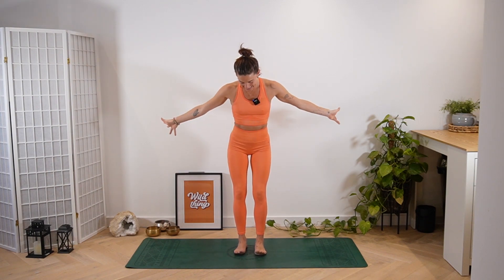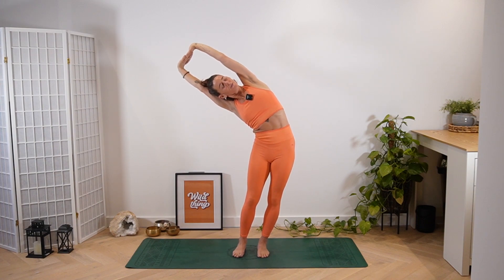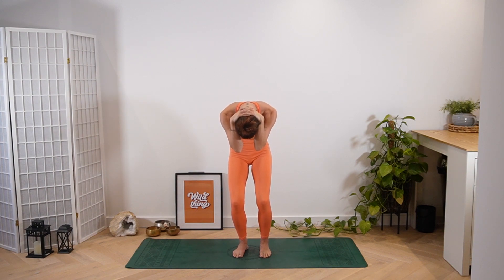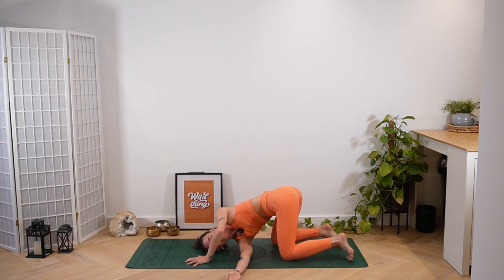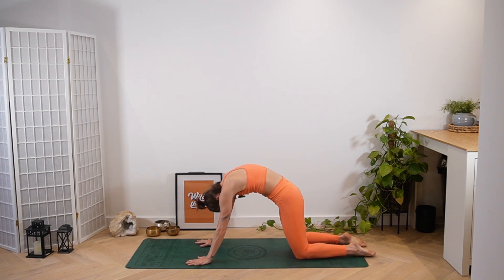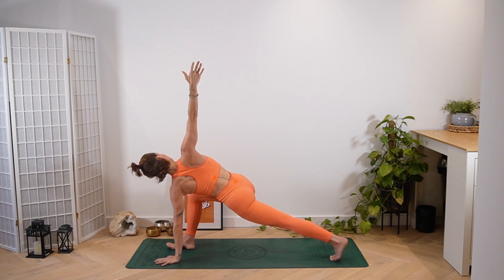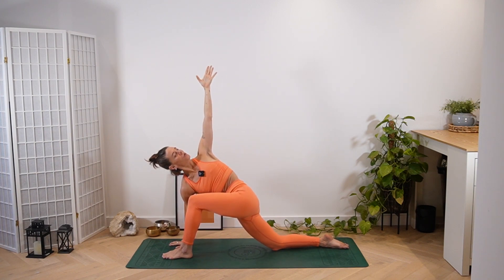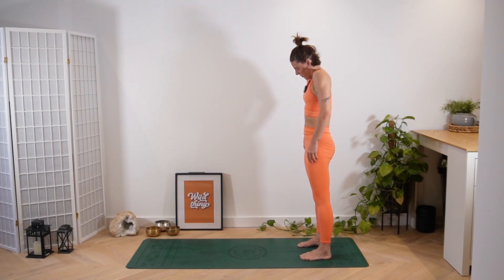10 - ZEN | Day 1 || Move & Groove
ITS HERE! Day 1 of your 10 - Zen programme!

I am so glad you are here to join me on this amazing challenge.

Prioritising your well-being is so important, especially through the Winter months.
 By spending just 10 minutes a day dedicating time to YOU, you can feel lighter, brighter, and full of zest to help you through the darker mornings and colder nights.
A new video will go LIVE every Monday, each a different practice to elevate your mind, body and soul.

You don't need any experience or anything special to join. Just you, something comfy to wear, and some space around you :)

Enjoy Day 1...I cant wait to chat after and see how you get on :)

Love & Light

In The Wild Wellness
Online Classes, On-demand Membership & Retreats in 2024

In collaboration with Universal Performance Wear